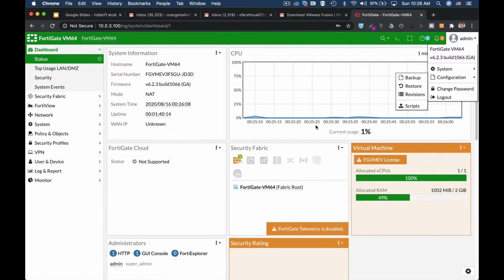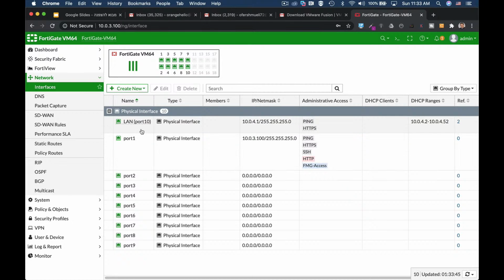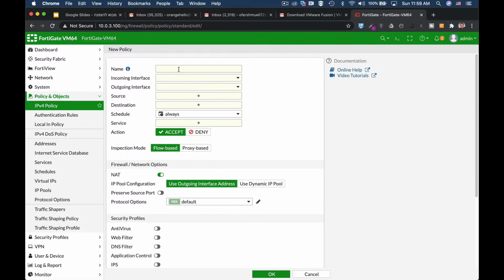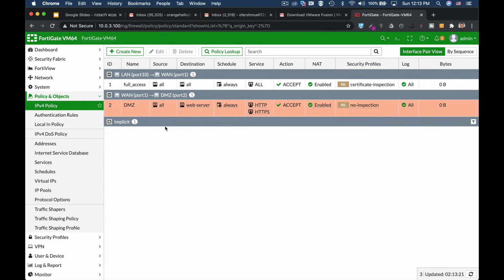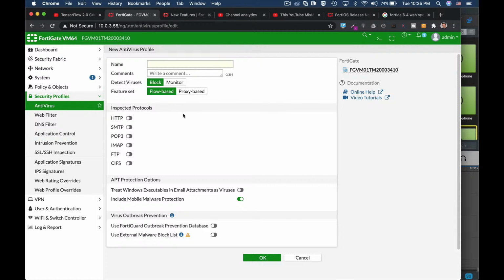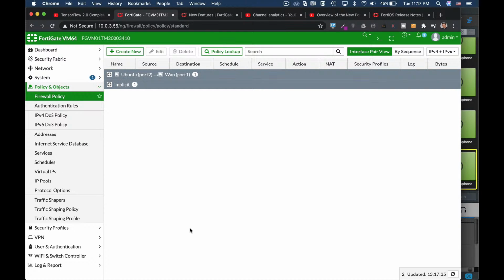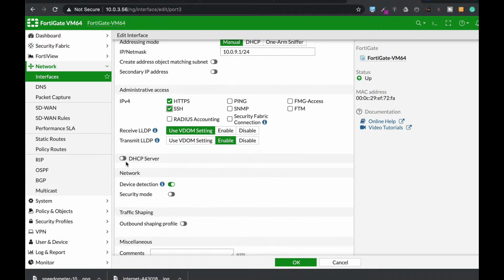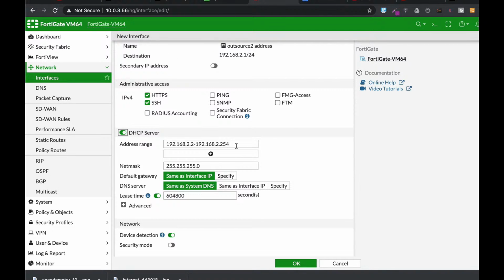Fortigate firewall training for beginners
FortiGate firewall best  Mix
All the setup videos you need, to start to administrate your FortiGate firewall
Basic configuration
security profiles
diagnostics
trouble shooting

1. Windows internals part 1
2. Memory forensics
3. malware analysis
4. the art of invisibility
5. cryptography and network security
6. attacking network protocols
7. Machine learning and security

MY FortiGate FIREWALL

MY MACBOOK